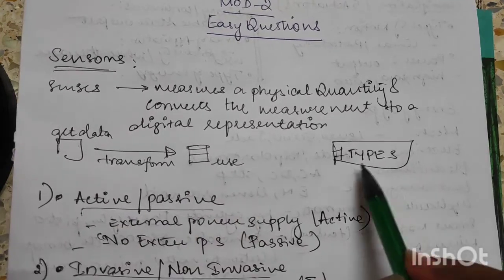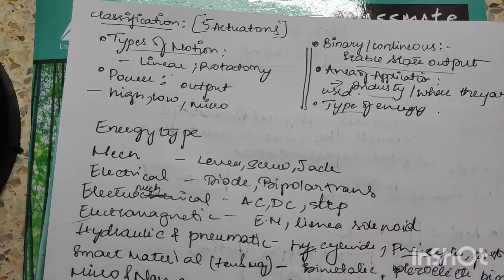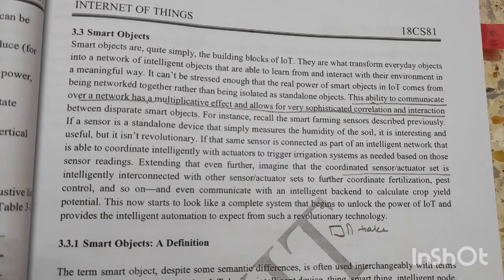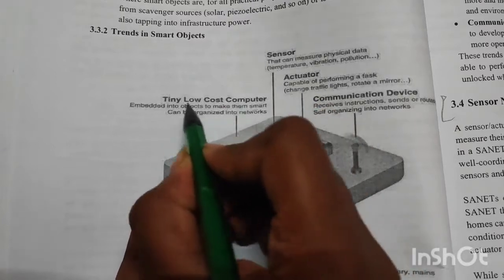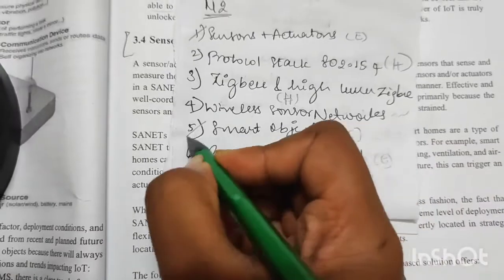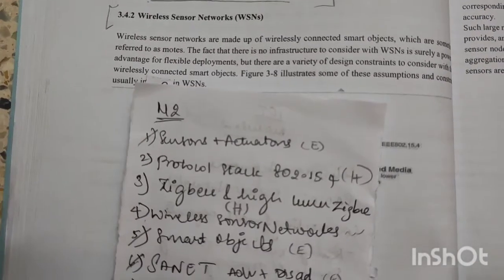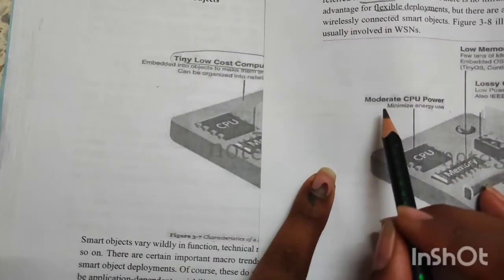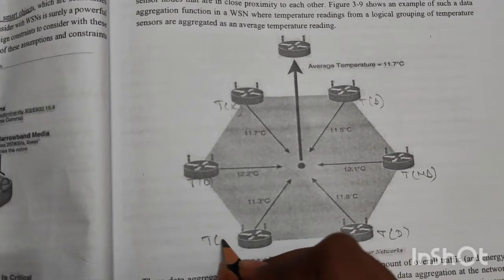18CS81-IOT (Module 2) part 1 only easy questions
module 2